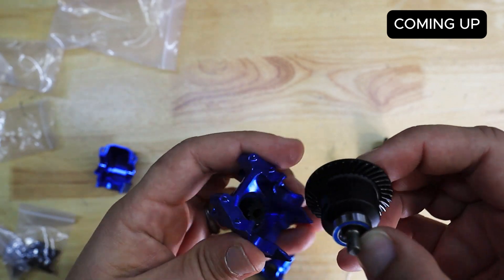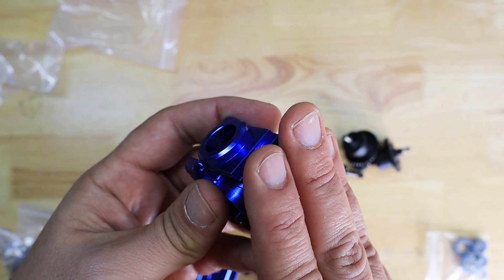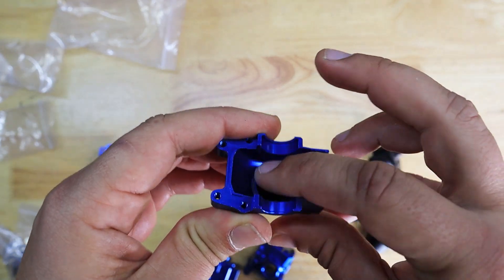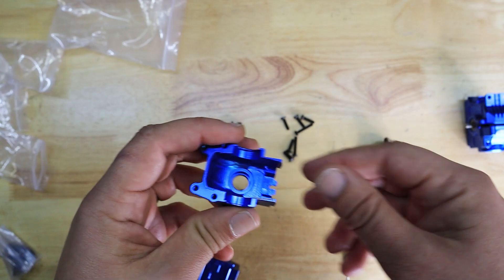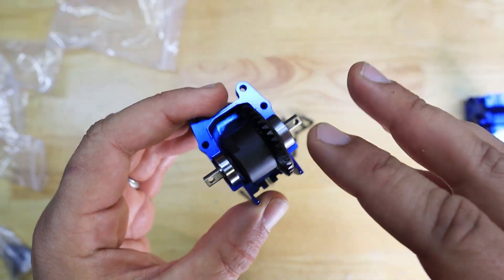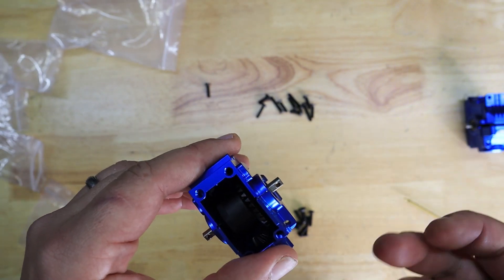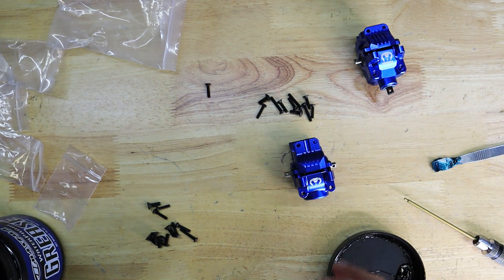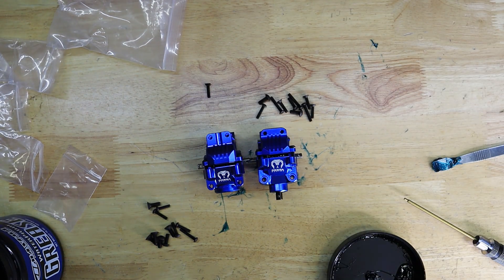Building The Ultimate DIFFERENTIAL - For Traxxas Slash 4x4, Rustler, Stampede, Hoss and More!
About this video:

In this video, I go over how to fully build / rebuild your differentials for the Traxxas Slash 4x4, Rustler, Stampede, Hoss and similar model.  We use Cobra Racing parts for this video, but the steps detailed in the video can be applied to differentials from any other brands (including Traxxas OEM)